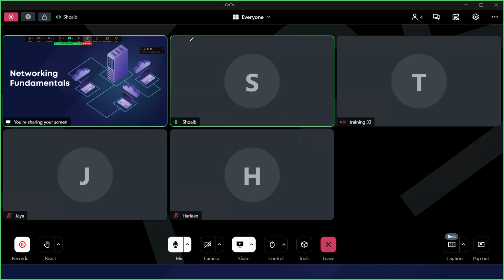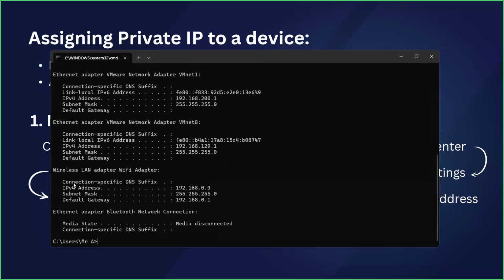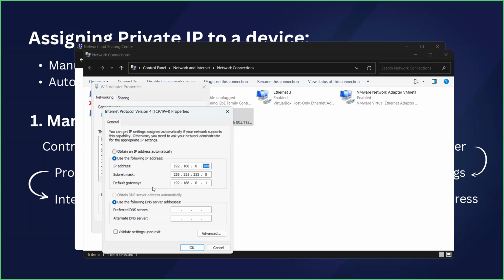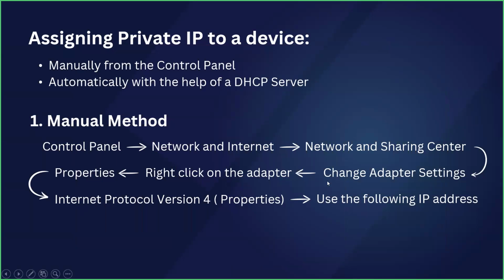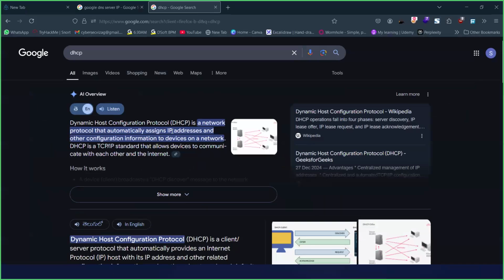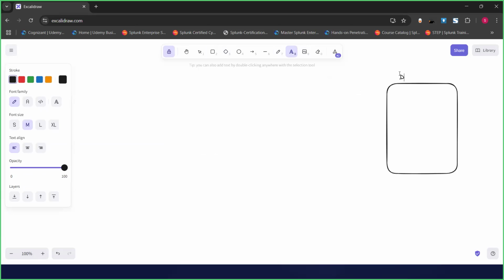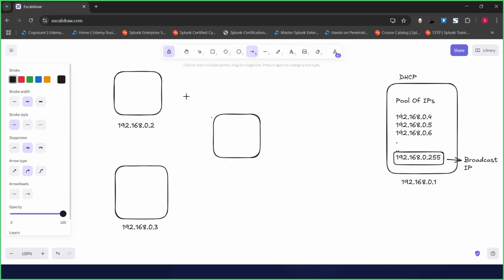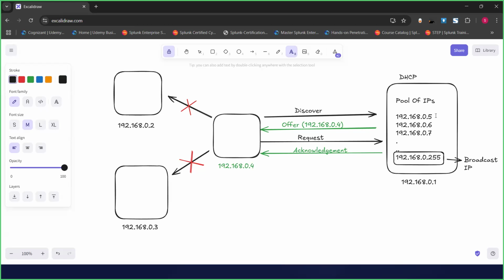Cyber Security tutorials || Demo - 3 || by Mr. Shoaib Ahmed On 03-02-2025 @9PM IST